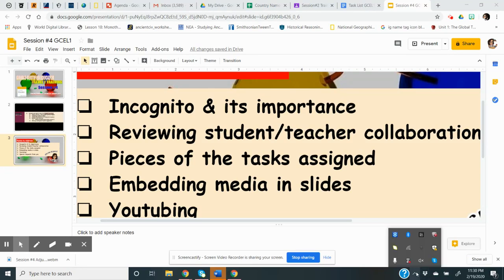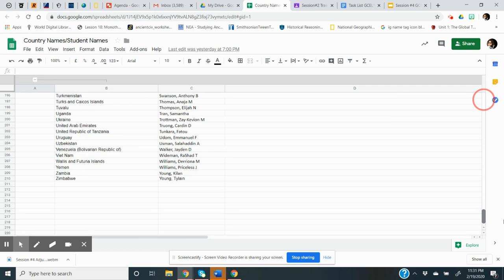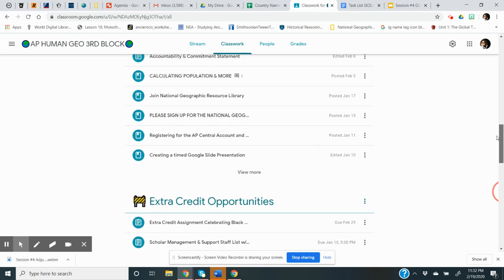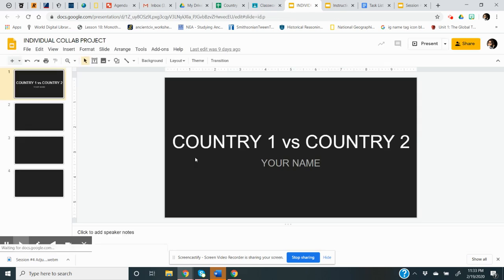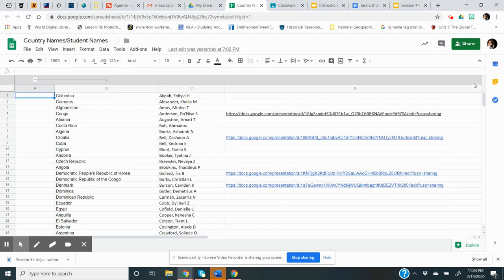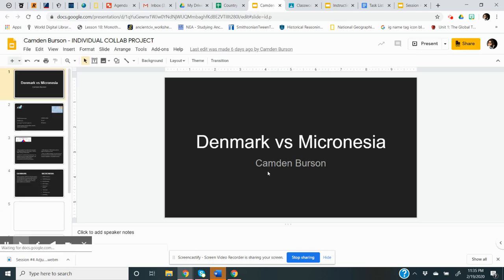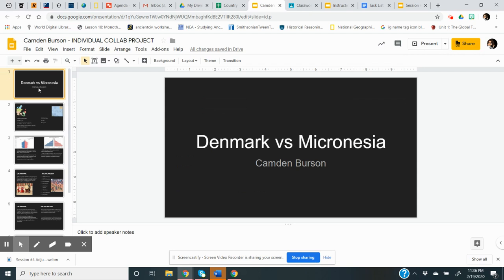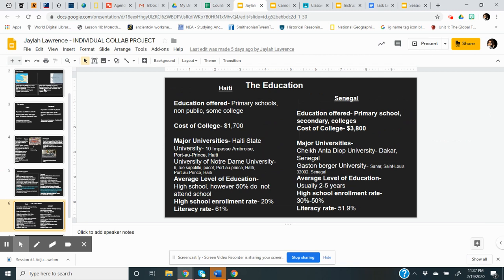Session #4 Student Teacher Collaboration Example GCEL1